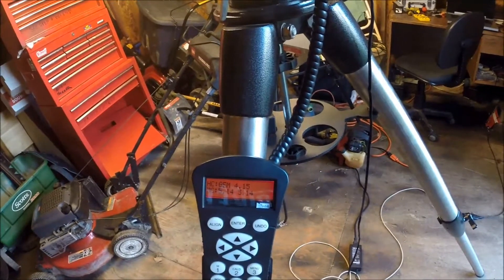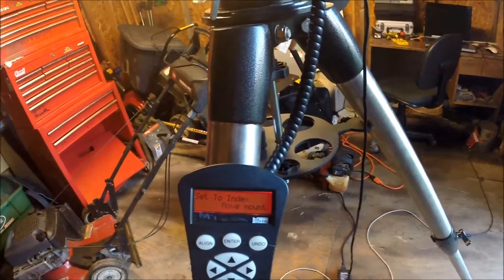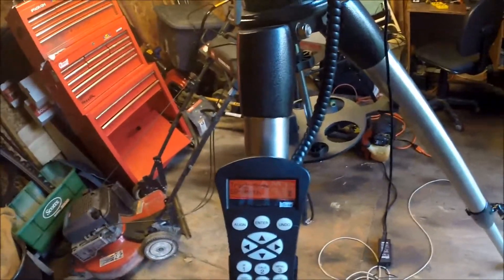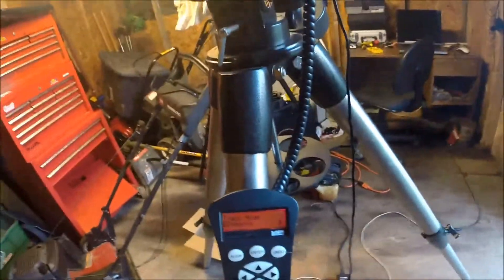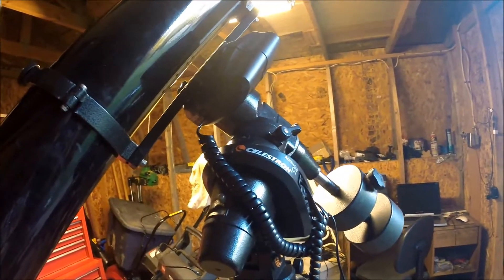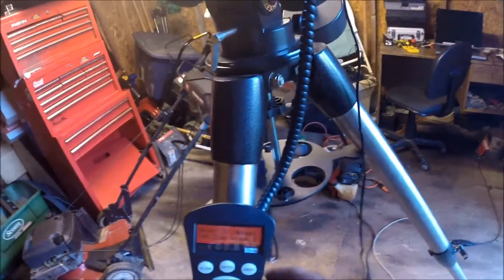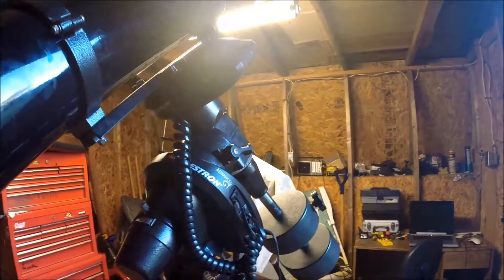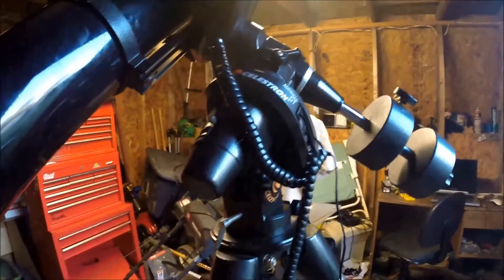Celestron Advanced GT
Celestron Advanced GT Mount, all new wiring in mount and double checked to be sure they are carrying a signal, it does the same thing with two different hand controls, new power board installed, all connectors are new and seated completely.
Scope was stored for about 4 years covered up, all connections have been cleaned with Alcohol, it did this when I first powered it up after storage, brand new power source, 5amp.